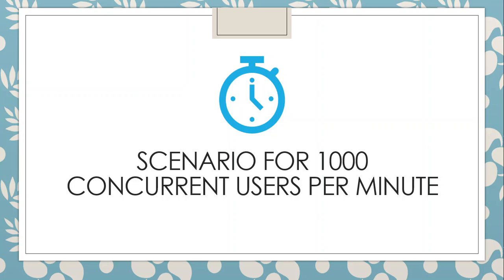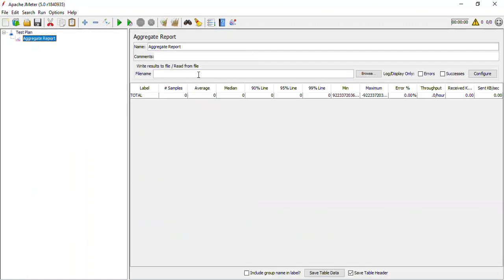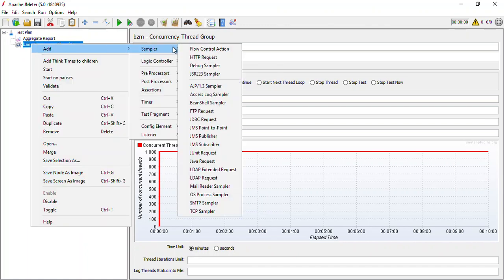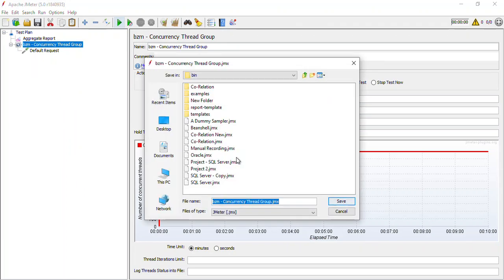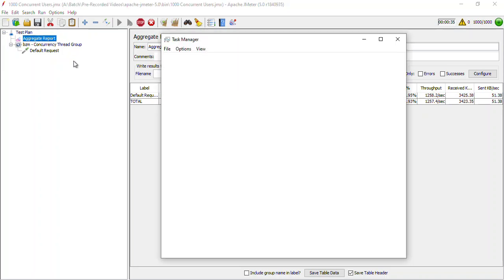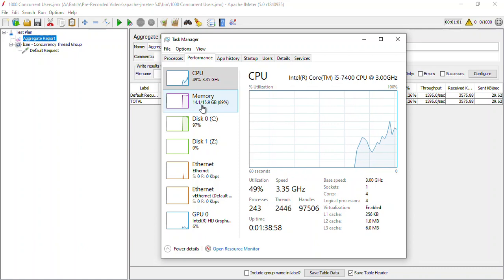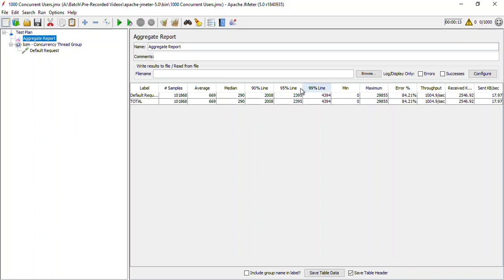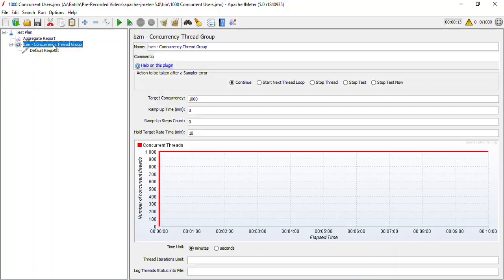Scenario for 1000 Concurrent Users Per Minute (Jmeter)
The current video details the process of generating user load of 1000 concurrent users.

US No. : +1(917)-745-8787 | India No. : (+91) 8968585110